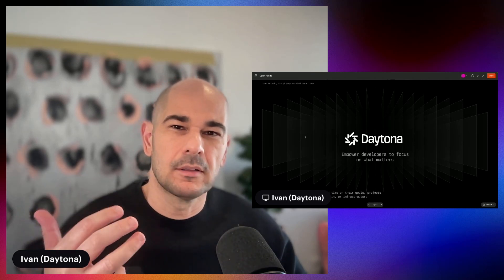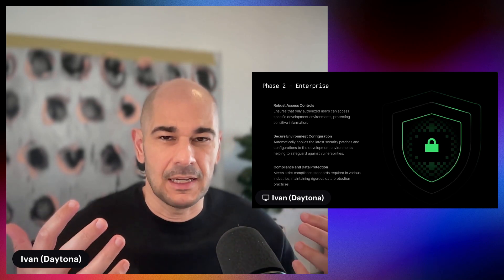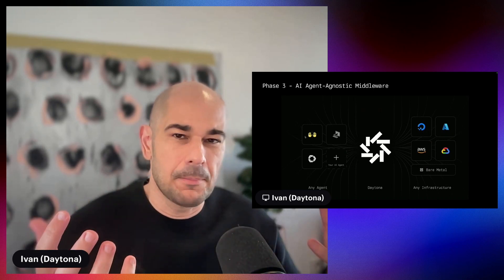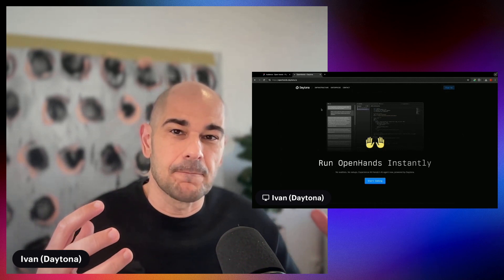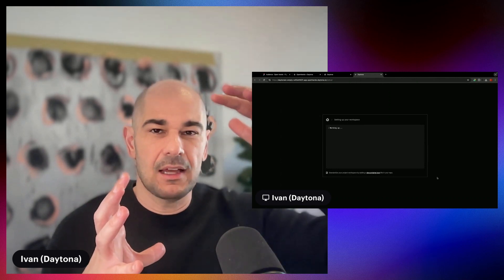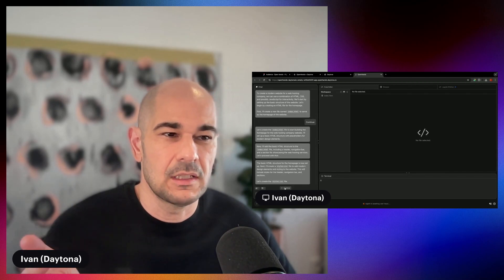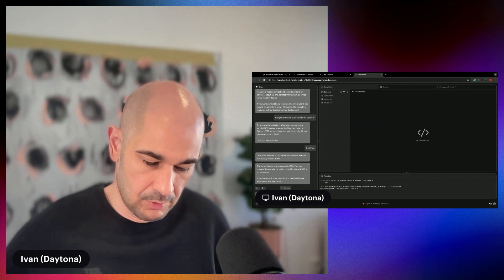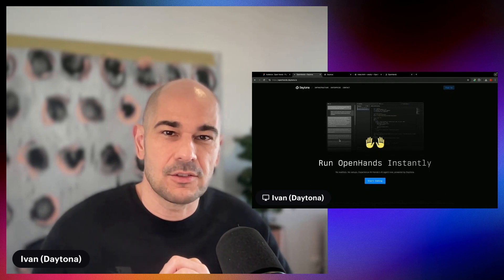The Fastest Way to Code in 2024: AI + Zero Setup = Introducing OpenHands on Daytona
Experience the future of development! Watch as we demonstrate how to create a complete website using just natural language commands with OpenHands AI, powered by Daytona's dev environment manager. Perfect for developers looking to streamline their workflow and anyone curious about AI-assisted coding!

🔥 What You'll See:
- Live demo of AI creating a website from scratch
- Seamless integration between OpenHands AI and VS Code
- Real-time code generation and preview
- How to get started in minutes

⚡️ Key Timestamps:
00:00 - Introduction to Daytona's New AI Integration
02:00 - How OpenHands AI Works
05:00 - Live Demo: Building a Website
08:00 - VS Code Integration
10:00 - How to Get Started

🎁 Try It Free:
Visit openhands.daytona.io to start building with AI today! Limited free tier available.